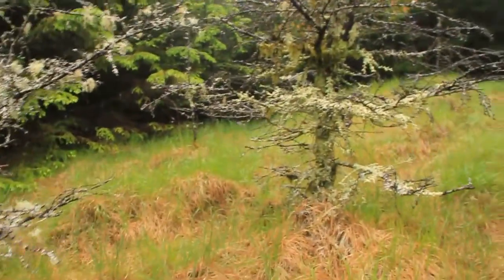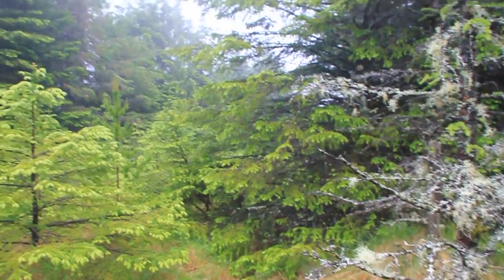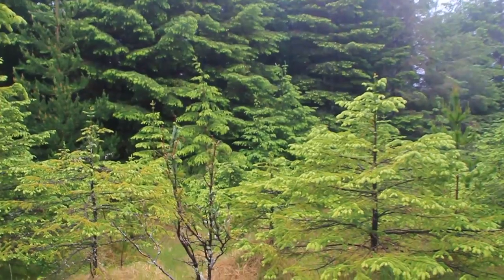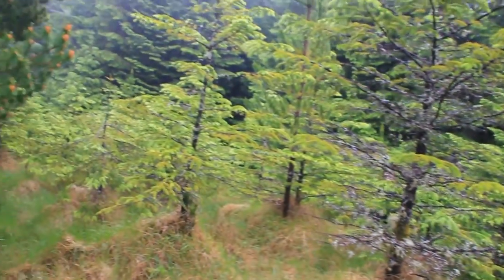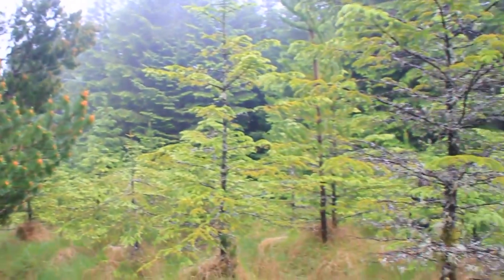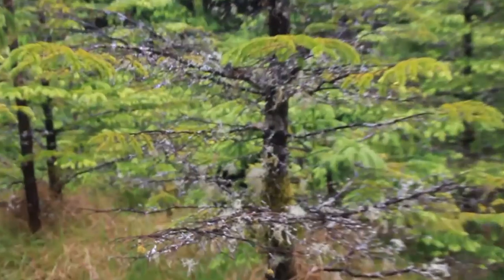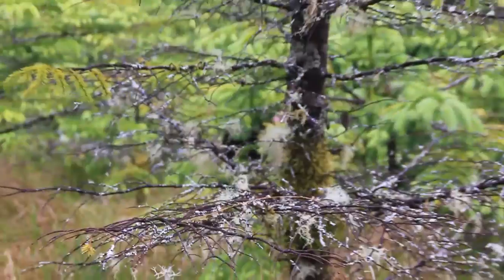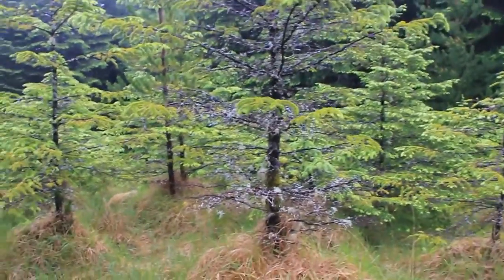Forest in the Connemara Mountains - Part 2 of 2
This video, and others uploaded by me, are part of my travel blog detailing my trip to London and Ireland. The Full blog, including pictures and video links can be found